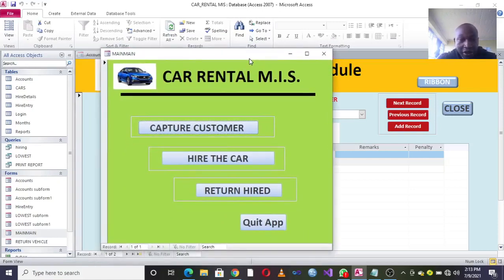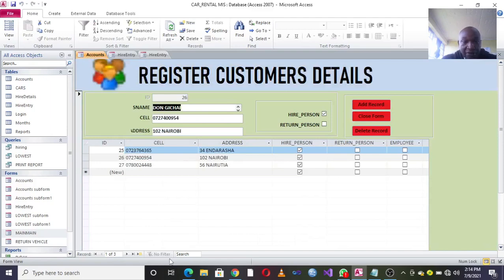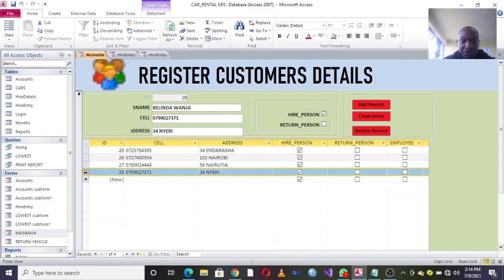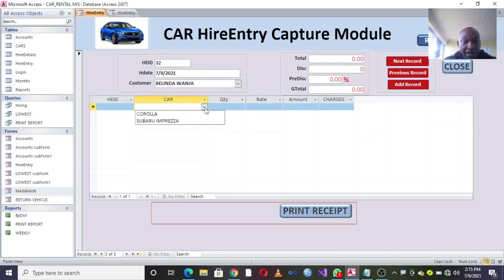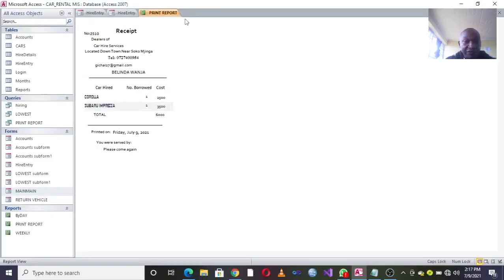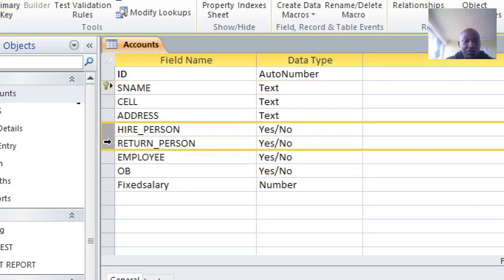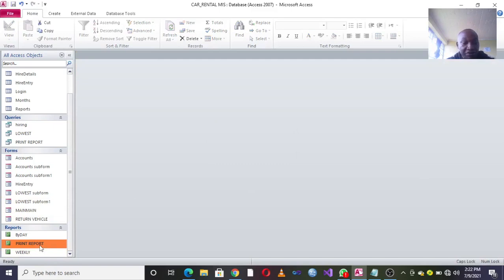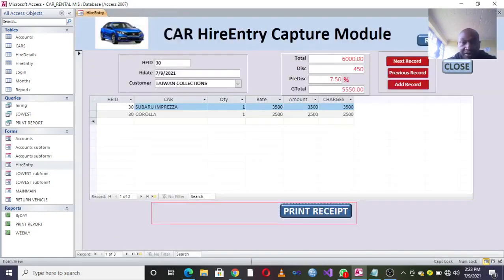How to Create a Car Rental Hiring management system using Microsoft Access